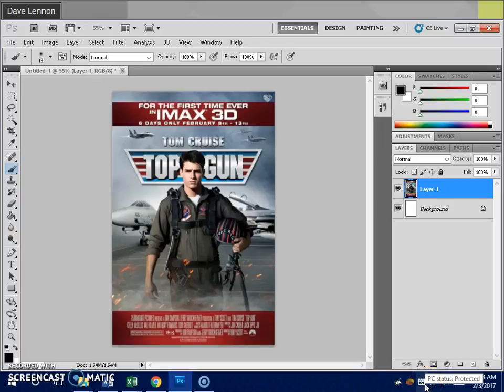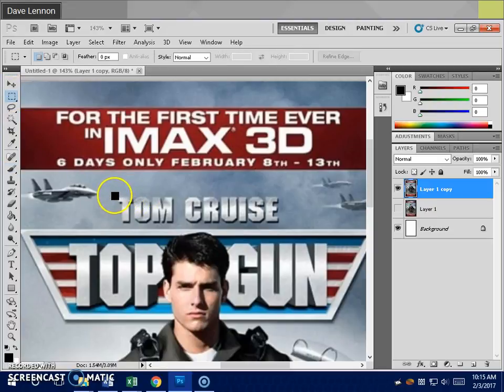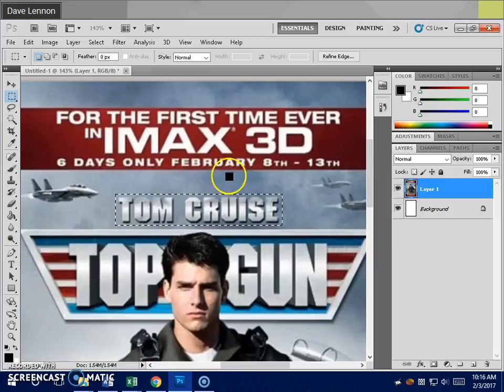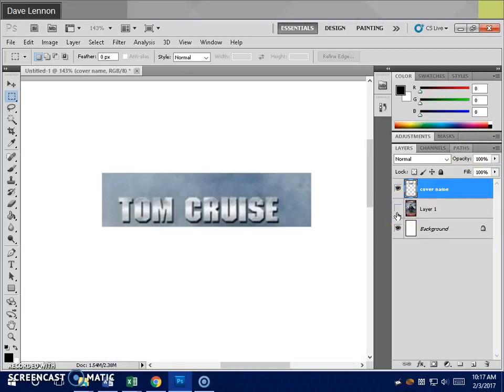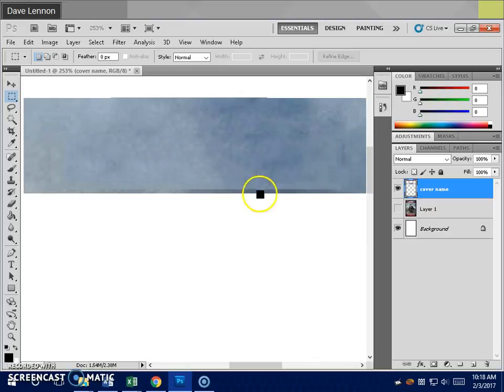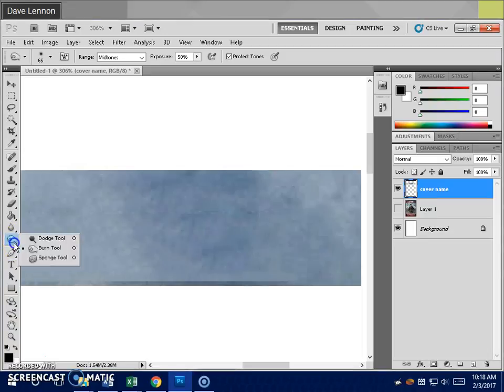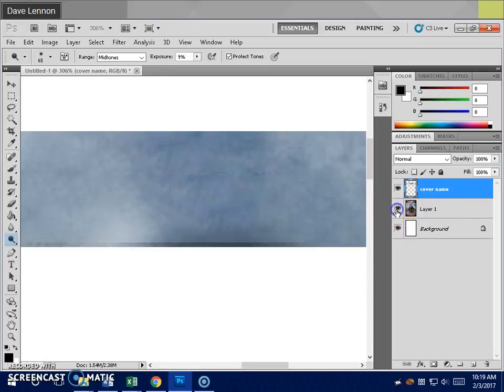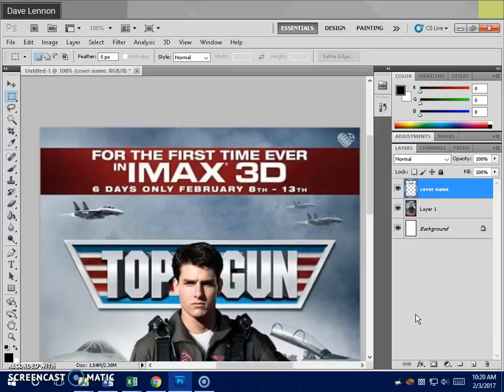ContentAwareFill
Using the content aware fill tool in Photoshop often picks up information that is undesirable. This shows a way to avoid that.